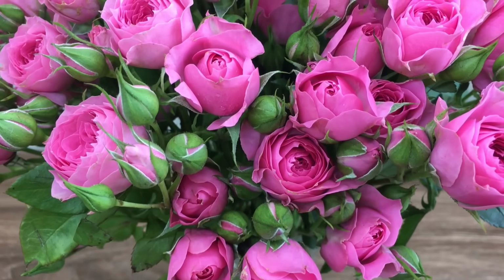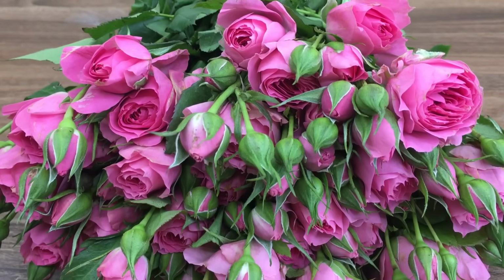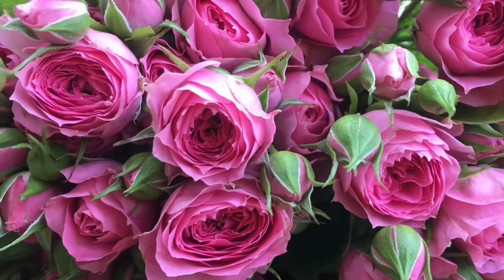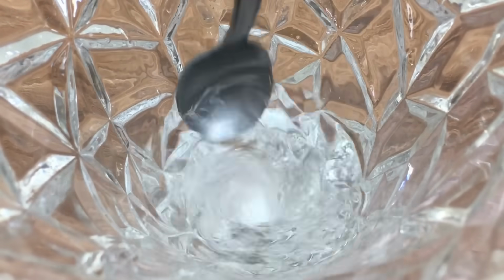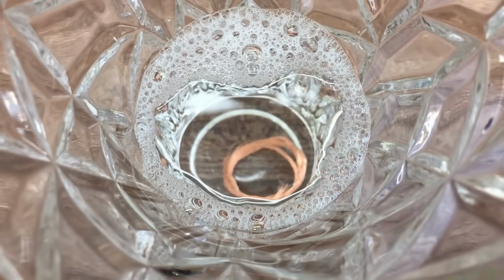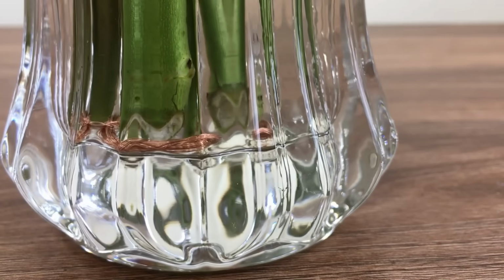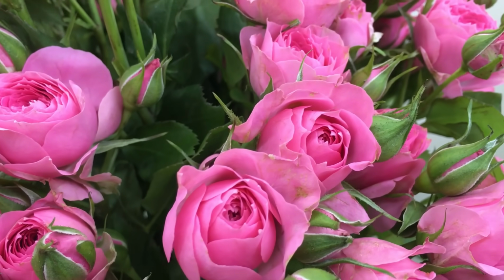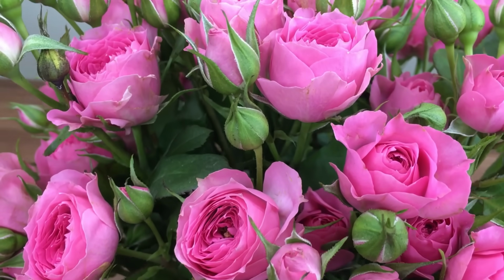Florist’s Secret to Month-Long Fresh Flowers Without Rotting!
Hello everyone !
This is video "Florist’s Secret to Month-Long Fresh Flowers Without Rotting!"

Let's create and share useful projects and unleash your creativity with your skillful hands and smart mind.

© Copyright by Top DIY ☞ Do not Reup